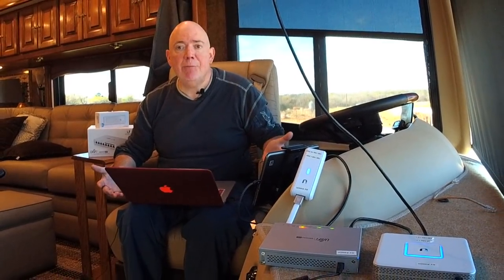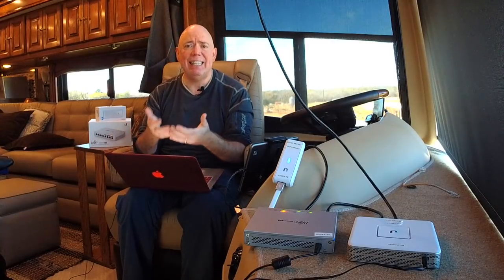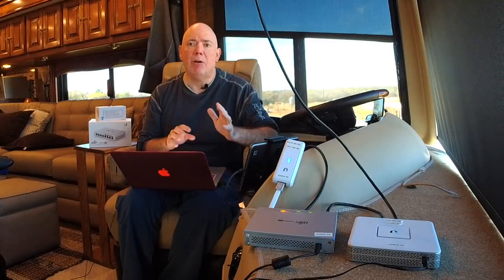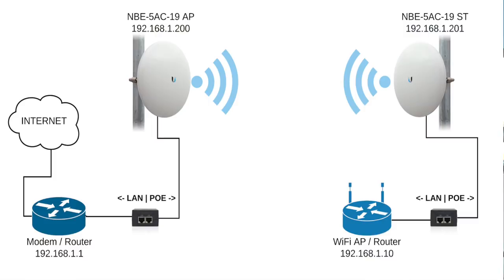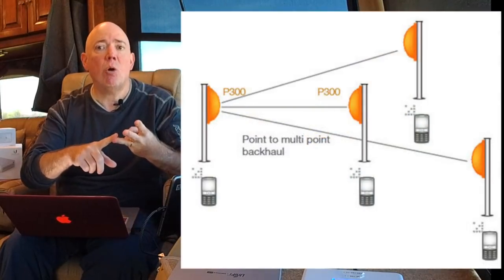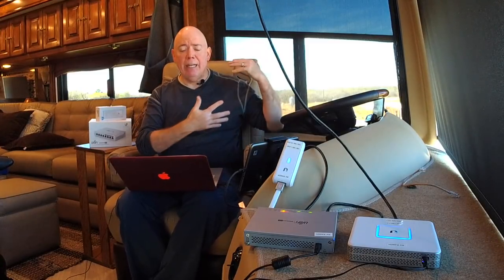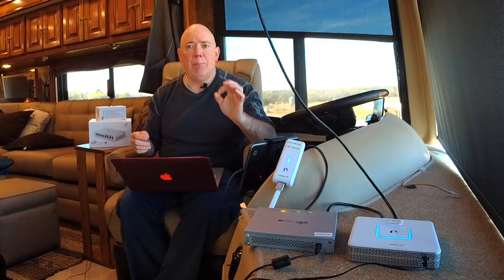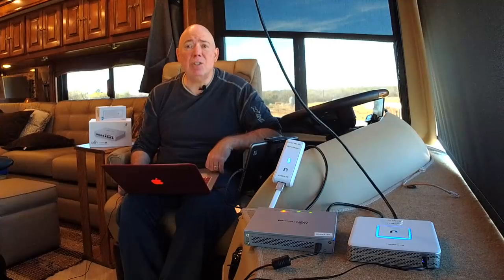A Better Understanding of RV Park Wi-Fi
Before you write that negative review of an RV park based on their Wi-Fi,  this may better help you to understand how Wi-Fi can be done right or wrong. We also hope this may help educate campground owners to better understand Wi-Fi before they take it on themselves or hire someone to put a system in.

STREAMING IS NOT "BAD" UNLESS THE PARK IS NOT SETUP TO HANDLE IT.  A lot of parks are NOT setup to have the proper data needs for such intense use. (It is getting better over time, this video was made back in 2017.)